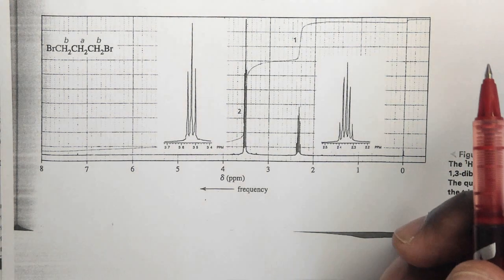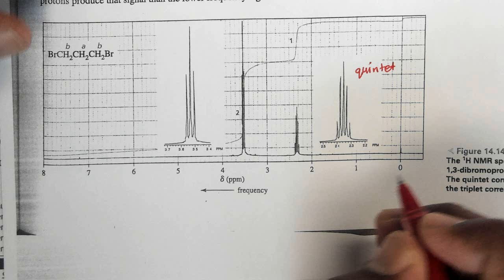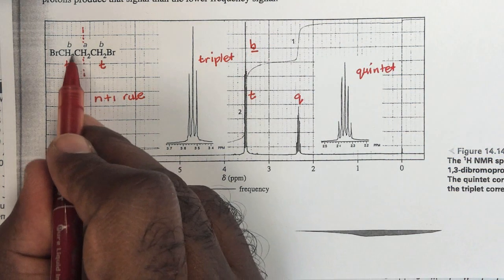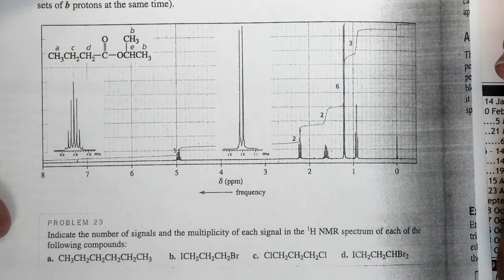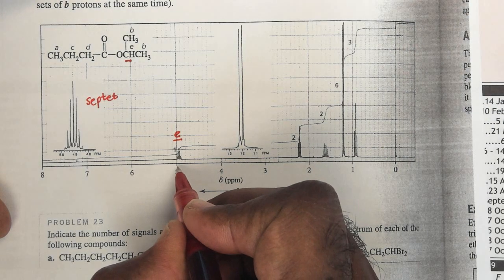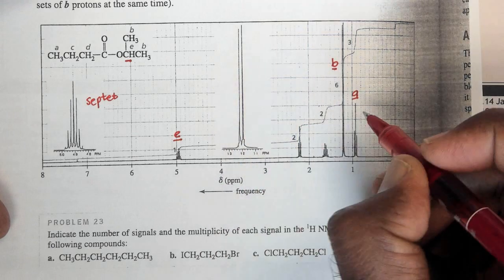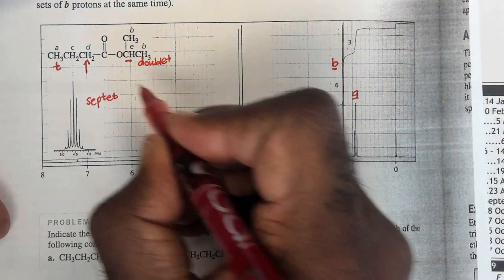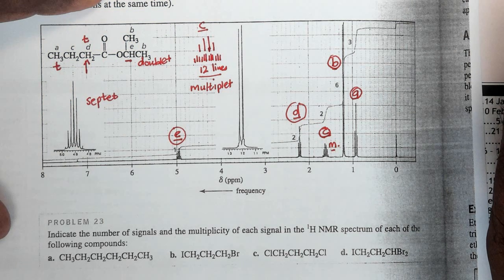NMR Eg1and2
Assigning resonances to spectra. Examples 1 and 2.